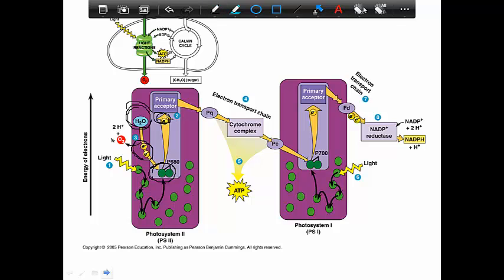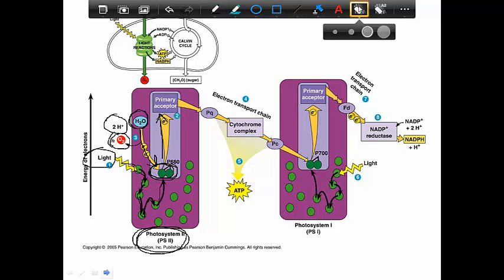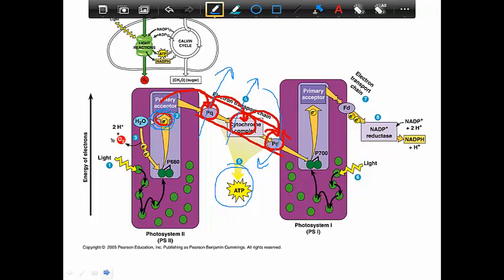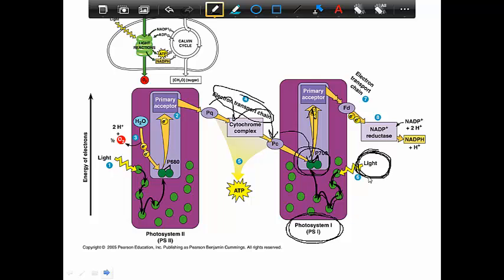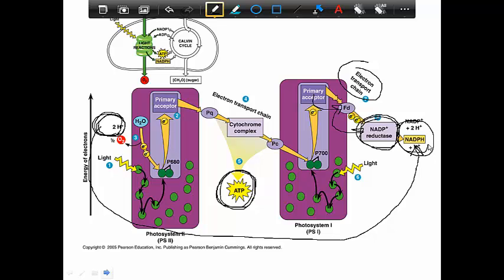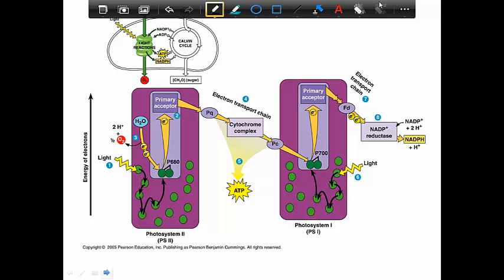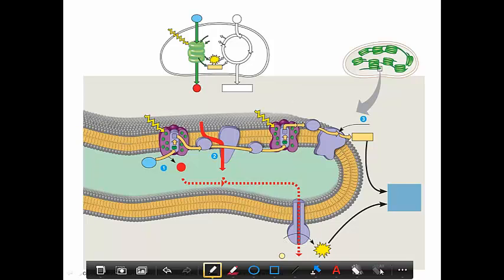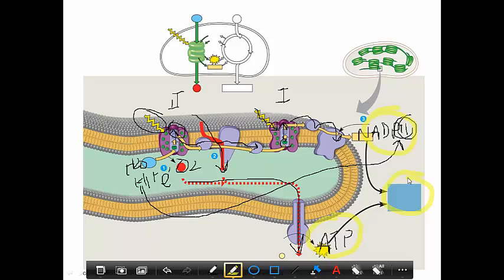Light Reactions 2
Description of Photosystem II and Photosystem I.